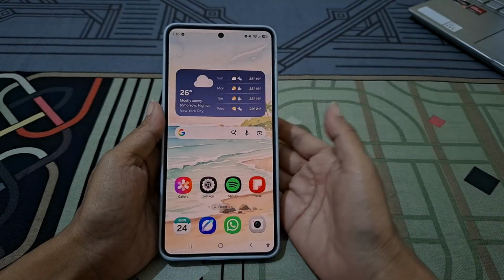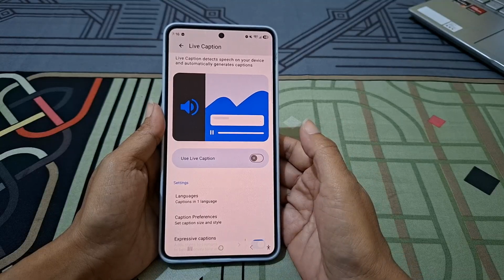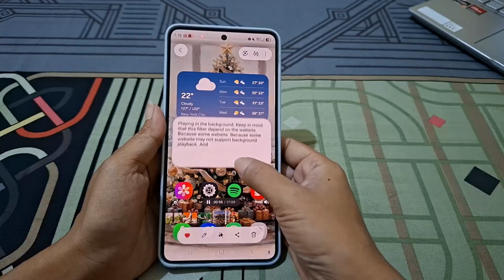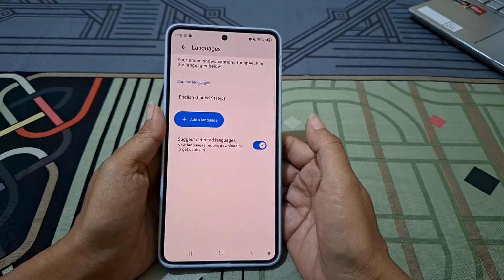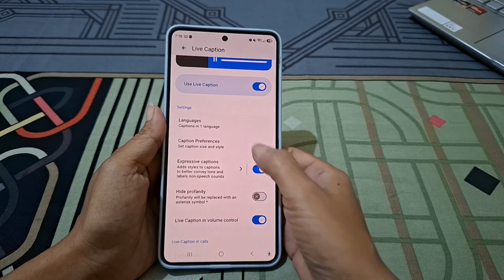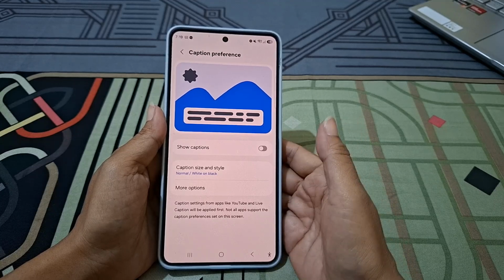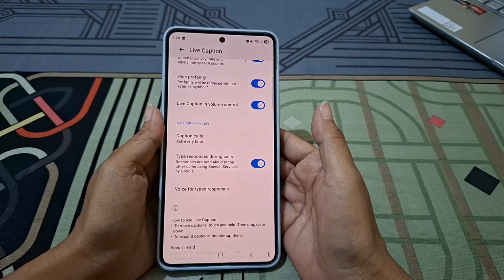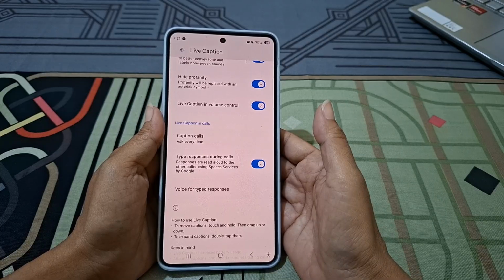How to Add Live Captions to Videos on Samsung Galaxy S26 Ultra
Want your Samsung Galaxy S26 Ultra to automatically display captions for speech in videos?
Live Caption can automatically generate captions for speech detected from your device.

How to enable Live Caption
- Open Settings.
- Tap Accessibility.
- Tap Hearing enhancements.
- Tap Live caption.
- Turn on Use live caption. Once enabled, Live Caption can automatically display captions when your device detects speech.

Other Live Caption settings
- Languages: Add the languages you want Live Caption to caption. You can also enable Suggest detected languages. Some languages may require a download before they can be used.
- Caption preferences: Customize caption visibility, size, and style. Caption settings from apps such as YouTube and Live Transcribe are applied first, and not all apps support the caption preferences configured here.
- Hide profanity: Hide detected profanity from the captions.
- Live caption in volume control: Provides access to Live Caption through the volume controls.

Caption controls
- Touch and hold captions to move them up or down.
- Double-tap captions to expand them.

Important notes:
- Live Caption can increase battery usage.
- Song lyrics aren't captioned.
- Caption behavior can vary between apps.